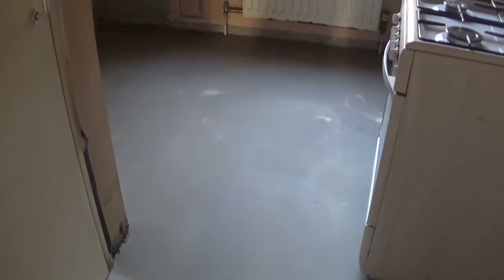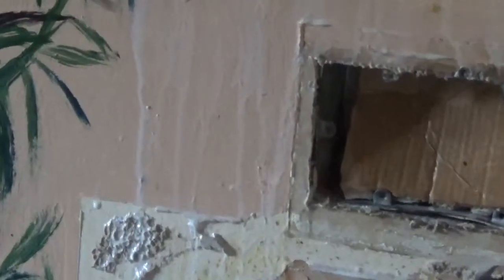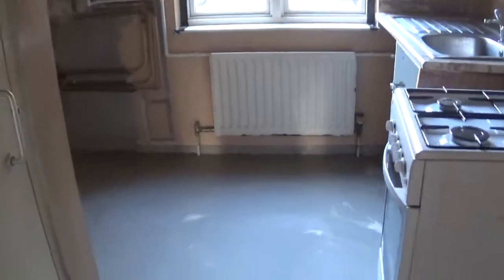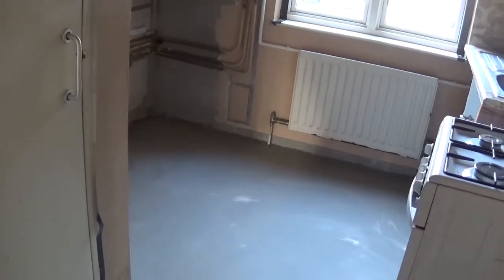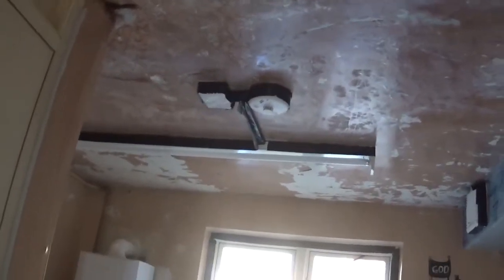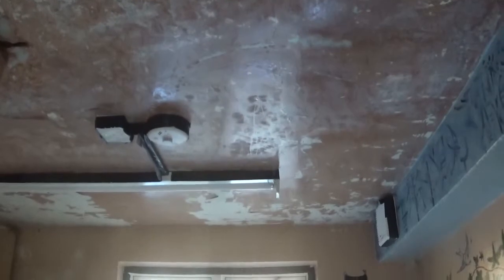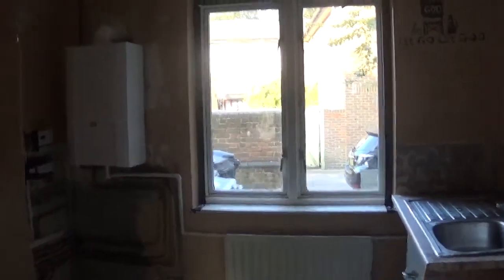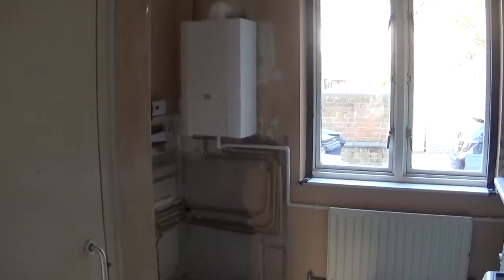The new floor has been laid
This is one of about 9 may be 14 videos that I made round about september of last year when I had work done by Lambeth council to my flat I had a brand new Kitchen and had the whole flat rewired. This is one of the many videos that I made This video is about